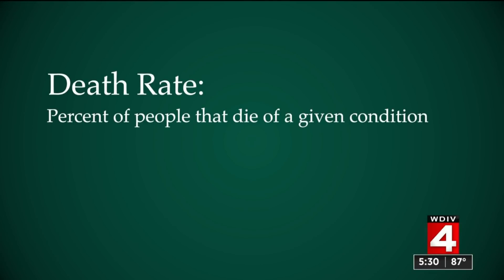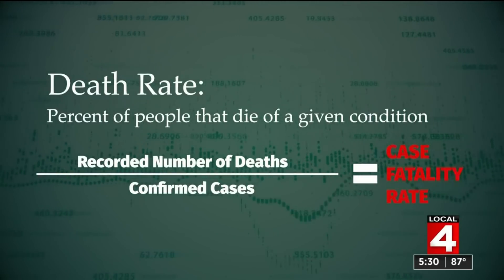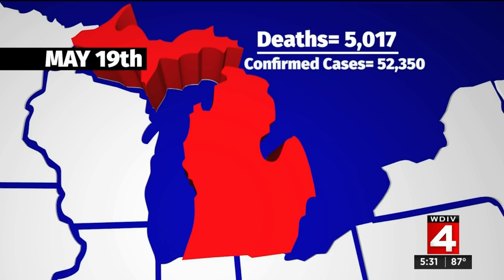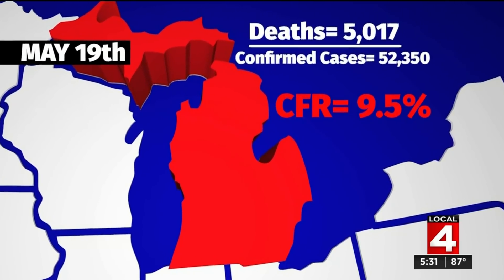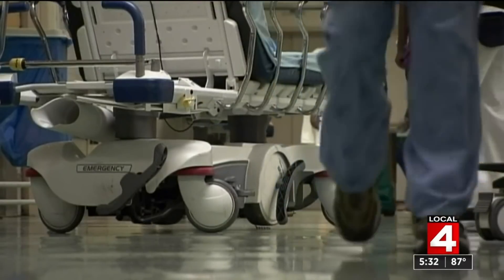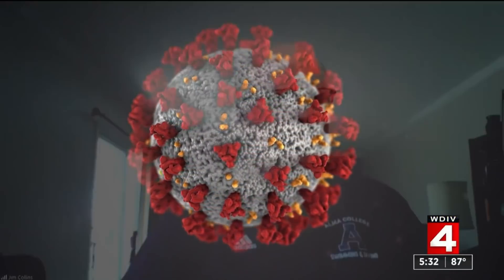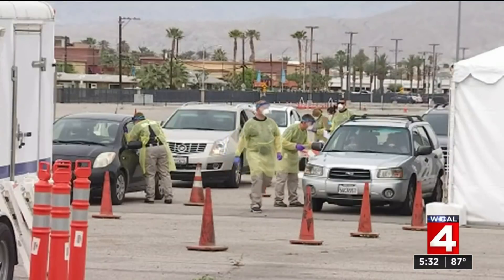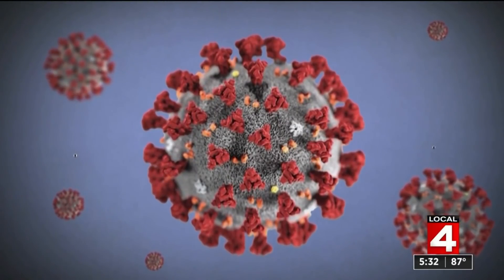Why we can’t really calculate the true coronavirus (COVID-19) ‘death rate’ in Michigan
There’s a lot of confusion surrounding the term “death rate” when it comes to the coronavirus (COVID-19). What does that really mean, and how high is the virus’ death rate in Michigan and beyond?